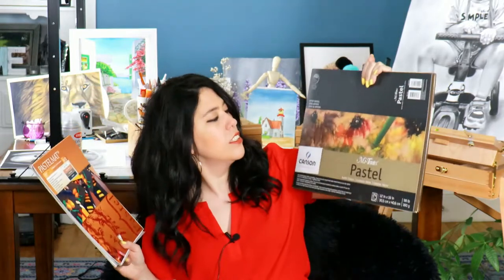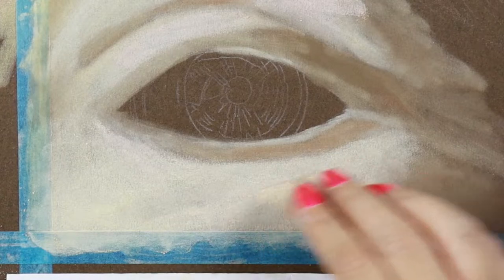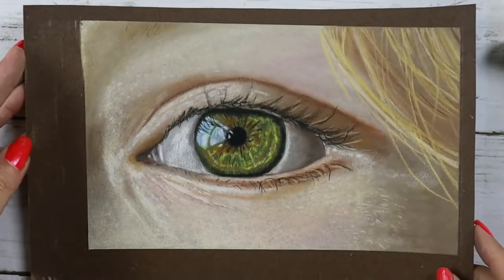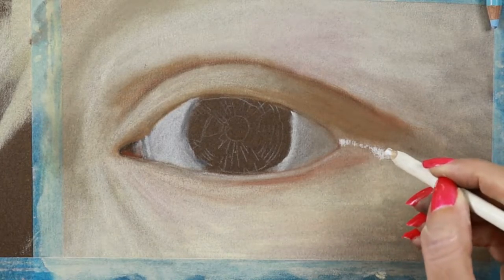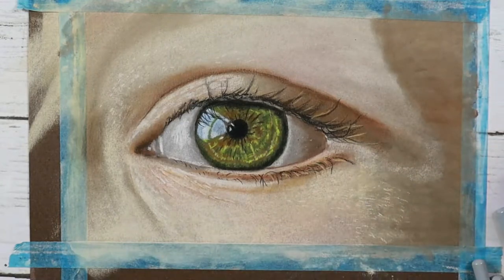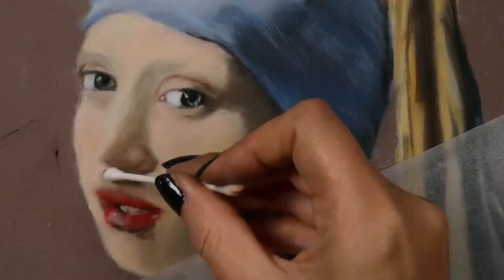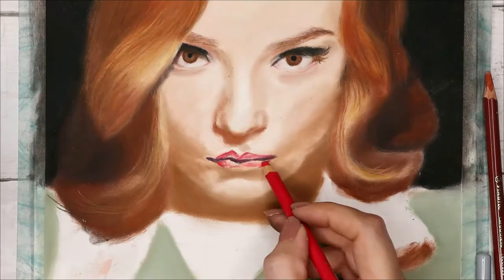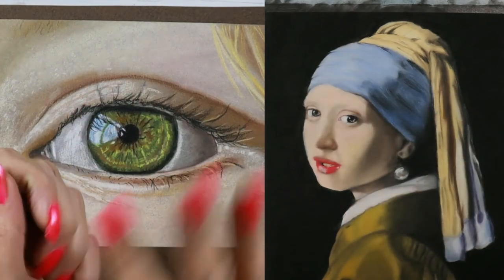PAPER Changes EVERYTHING! - Canson Mi Teintes VS. Clairefontaine Pastel Mat Review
Paper quality is as important as the drawing or painting medium quality. I think it is even MORE important when it comes to pastels. In this tutorial, I explained how.